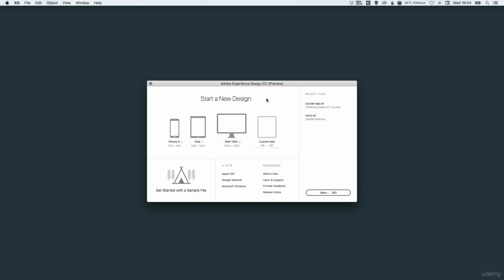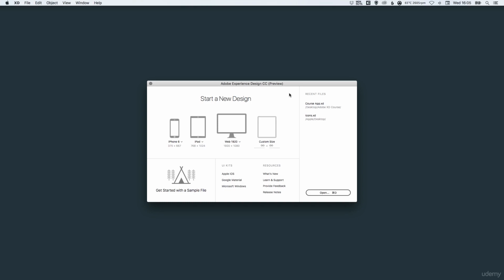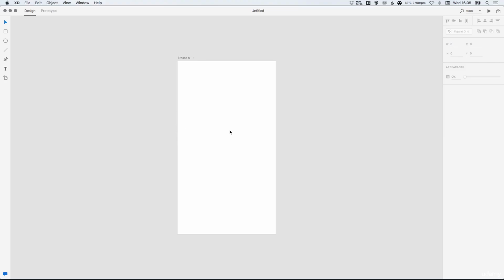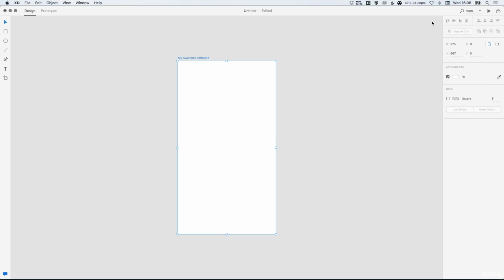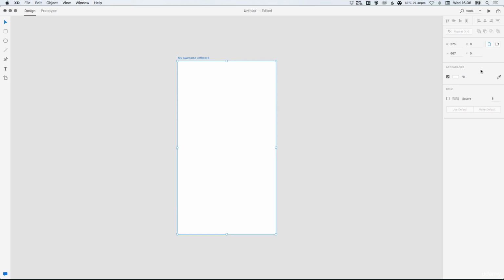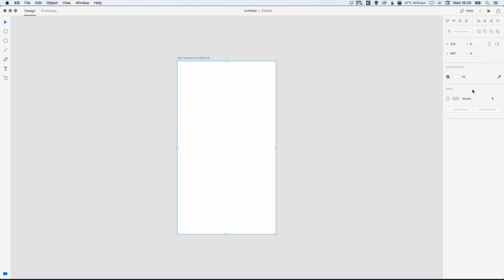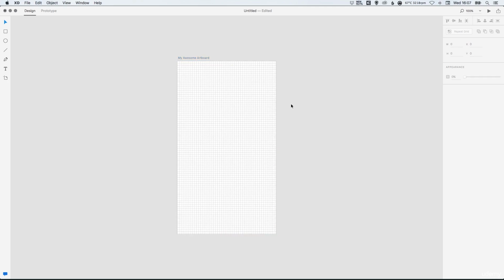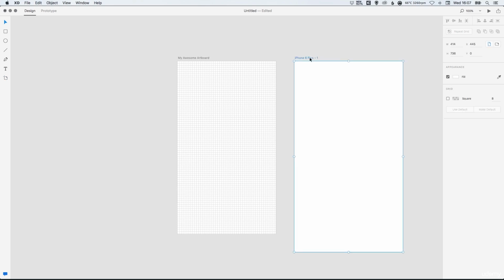How to Design & Prototype in Adobe XD - Creating Artboards (Basic Tools)